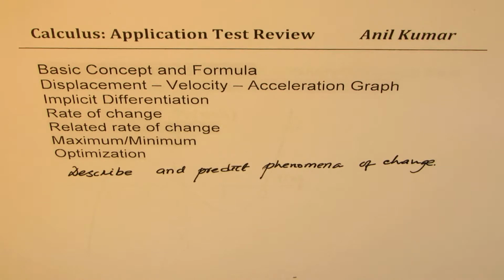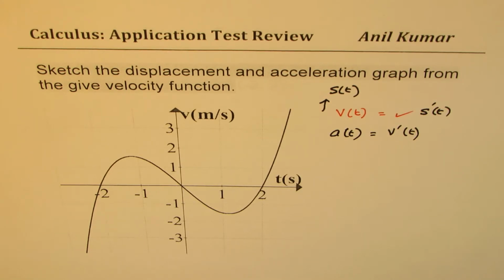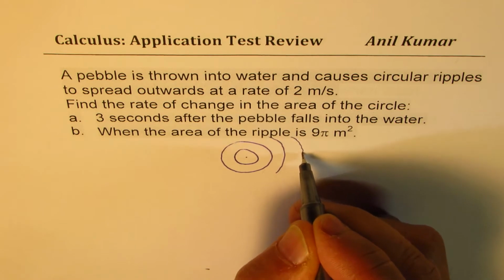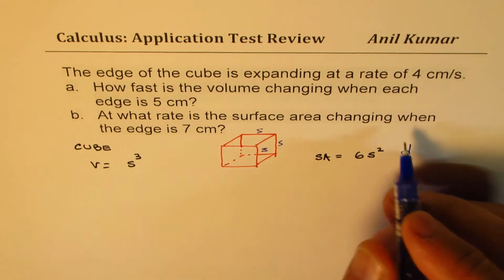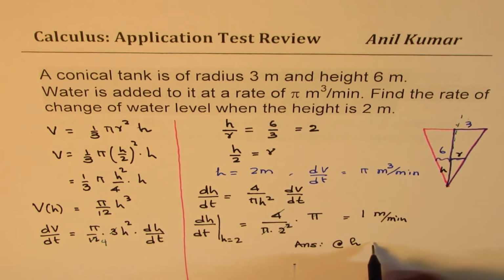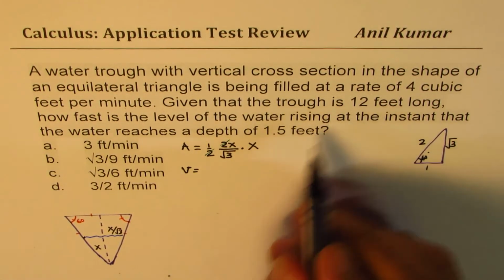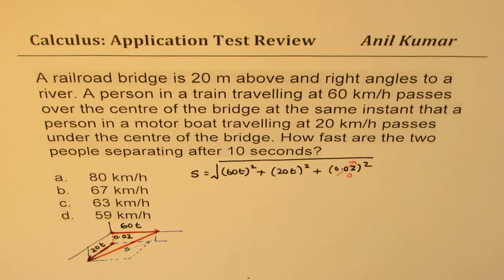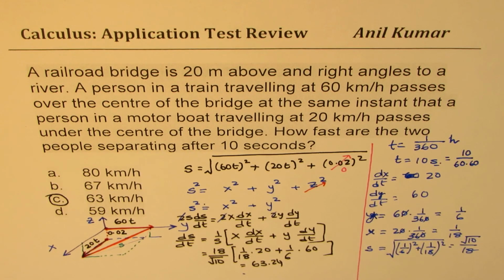Related Rate of Change with Time Calculus MCV4U IIT JEE IB Preparation